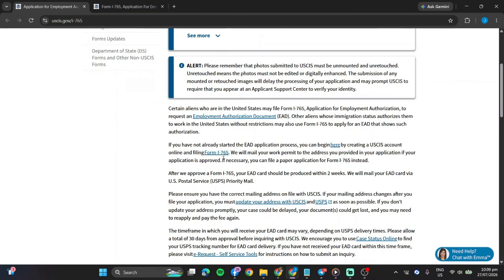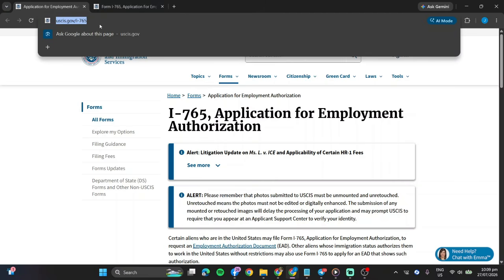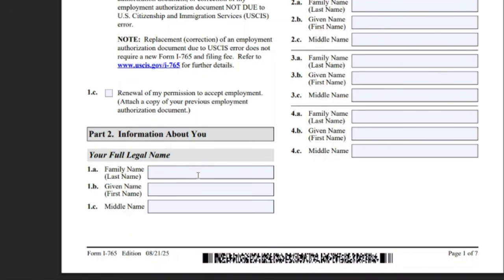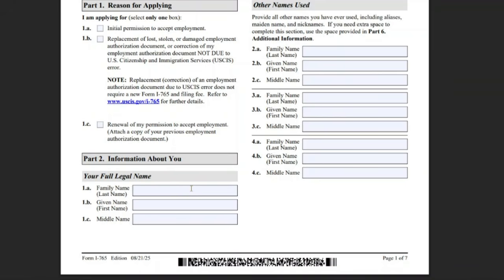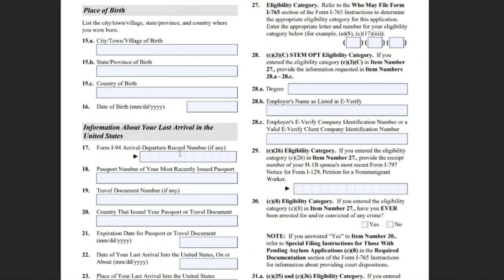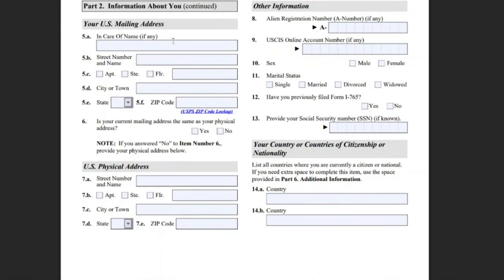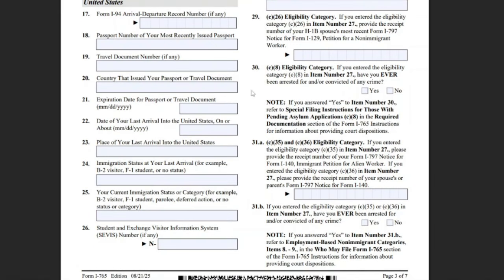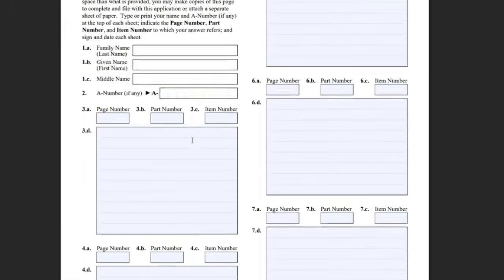HOW TO FILL OUT FORM I-765 (EMPLOYMENT AUTHORIZATION) - UPDATE 2026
Need help filling out Form I-765 (Application for Employment Authorization)? 📄 In this beginner-friendly tutorial, I'll show you how to complete Form I-765 step by step, including selecting your eligibility category, entering your personal information, providing supporting documents, paying the filing fee if required, and submitting your application to USCIS.

This complete guide is perfect for eligible immigrants and nonimmigrants applying for an Employment Authorization Document (EAD) in the United States.

In this video, you'll learn:

How to fill out Form I-765
Form I-765 tutorial for beginners
How to apply for Employment Authorization
How to choose your I-765 eligibility category
What documents you need for Form I-765
How to file Form I-765 online or by mail
How to avoid common I-765 mistakes
How to track your I-765 application status

Form I-765, Application for Employment Authorization, is used by eligible noncitizens to request an Employment Authorization Document (EAD), renew an existing EAD, or replace a lost, stolen, or damaged card. The correct eligibility category and supporting documentation depend on your immigration status.

This updated tutorial helps beginners confidently complete Form I-765 and submit their Employment Authorization application to USCIS.